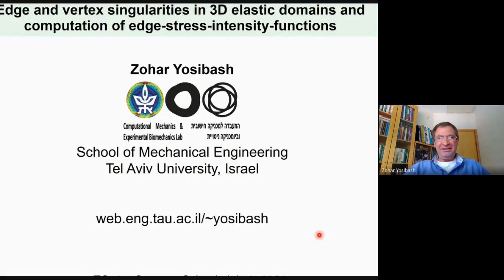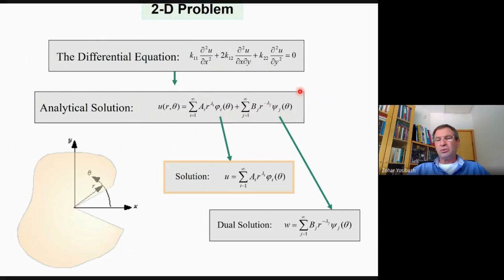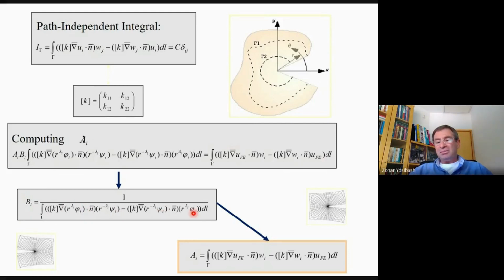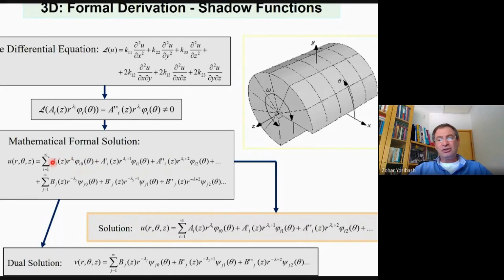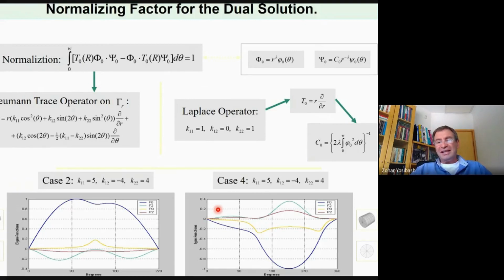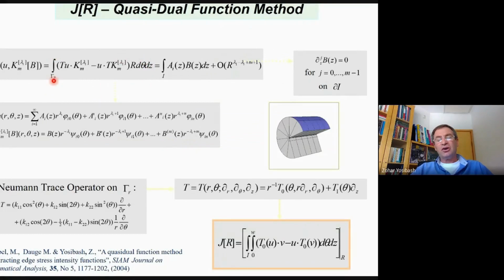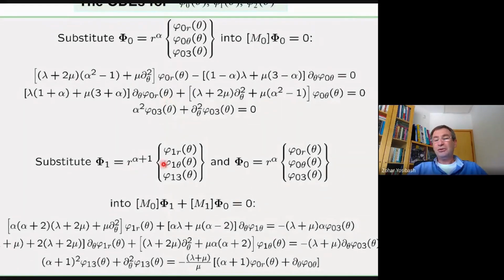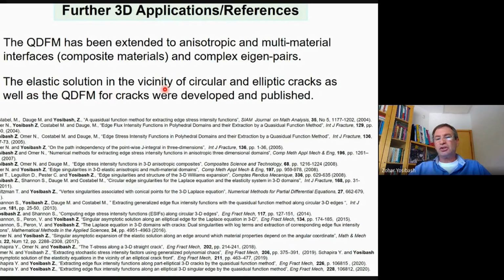Z. Yosibash Edge and vertex singularities in 3D elastic domains and computation of edge ...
Zohar Yosibash, Edge and vertex singularities in 3D elastic domains and computation of edge-stress-intensity-functions